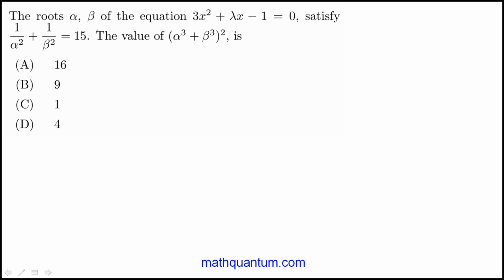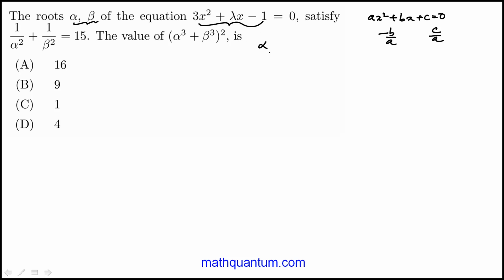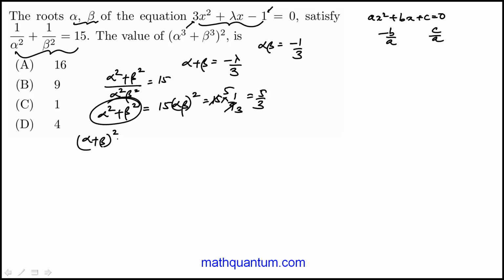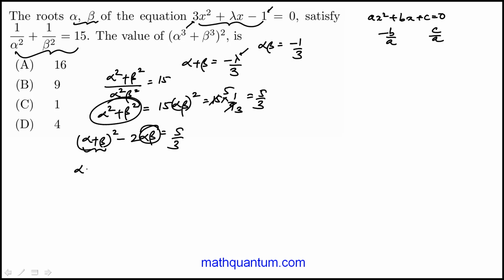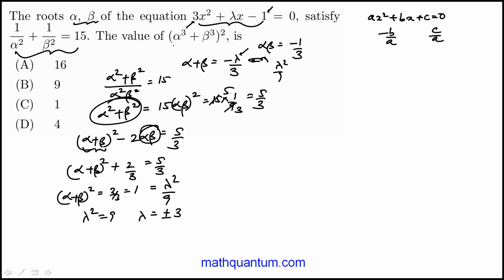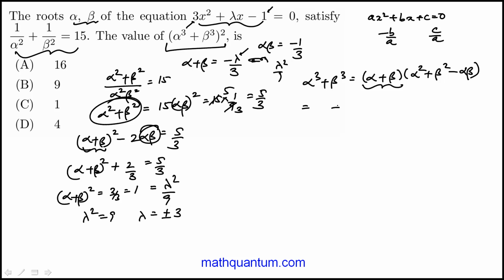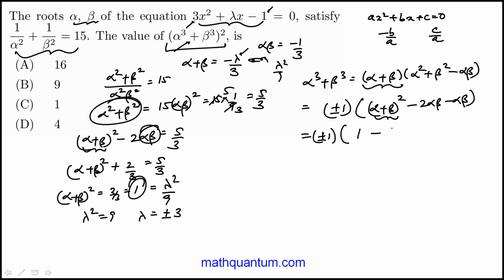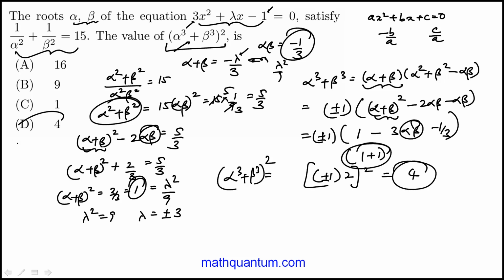Question 06 2024 CAT Quantitative Ability Slot 2 The roots alpha, beta of the equation